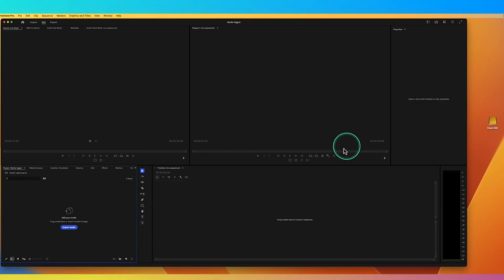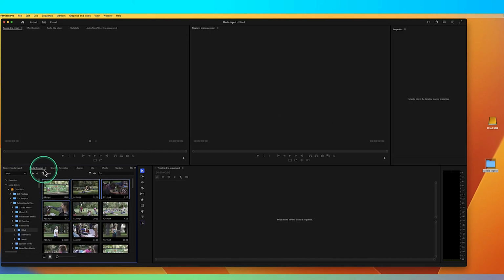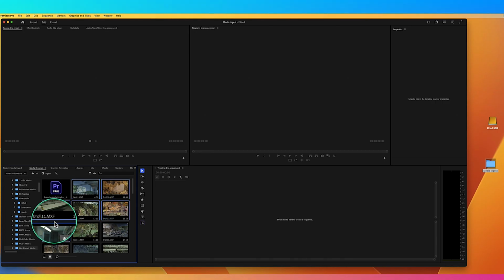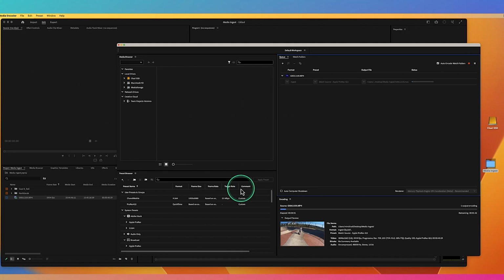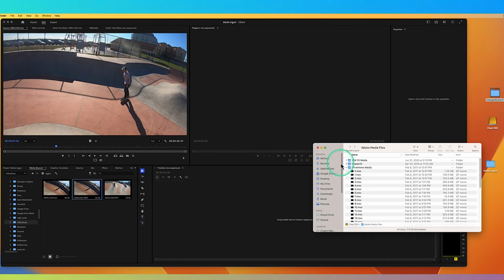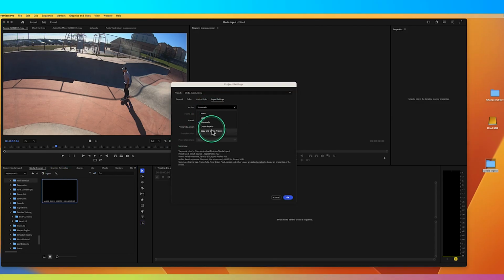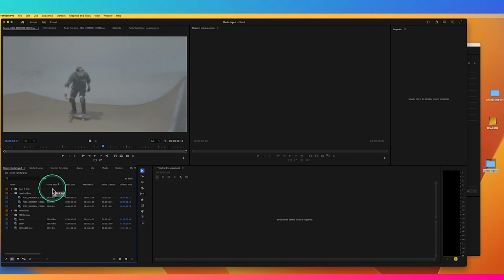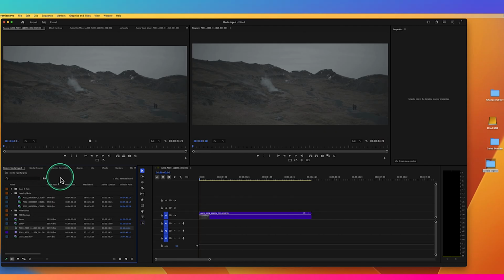Adobe Premiere Pro Lesson 12 _ Media Ingest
In this lesson, we explore techniques to ingest media for better media management, using Adobe Premiere and Media Encoder settings for transcode and proxy creation.  Also, a small tip about Media Encoder "watch folders"